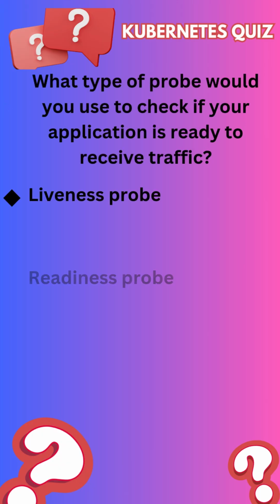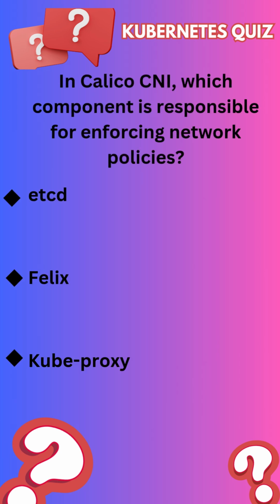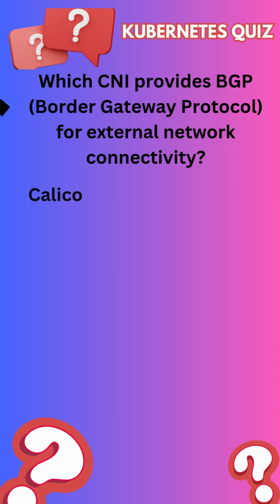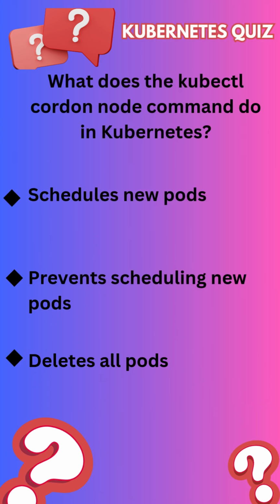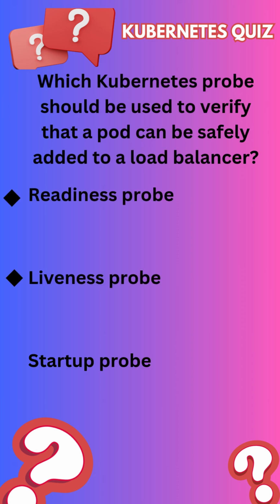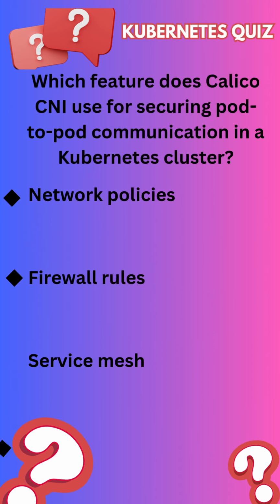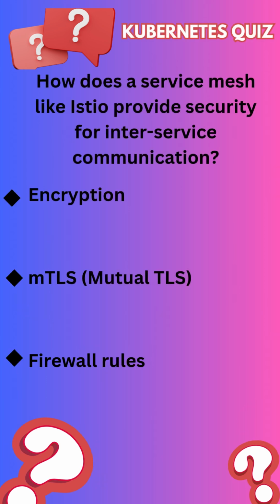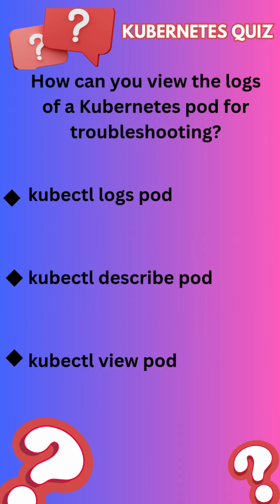The Ultimate Kubernetes Interview Quiz - Test Your Knowledge and Skills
Are you ready to challenge your Kubernetes knowledge and skills? Welcome to "The Ultimate Kubernetes Interview Quiz"! In this video, we present a comprehensive quiz designed to test your understanding of Kubernetes concepts, architecture, and best practices. Whether you're preparing for a job interview, looking to refresh your skills, or just want to see how well you know Kubernetes, this quiz is perfect for you!

In this video, you'll find:
- A series of challenging questions covering various aspects of Kubernetes.
- Detailed explanations and answers to help you learn and improve.
- Tips and tricks to ace your next Kubernetes interview.

Join us and see how you stack up against other Kubernetes enthusiasts! Don't forget to take notes, and feel free to pause the video if you need more time to think about your answers.

Whether you're a beginner or an experienced developer, this quiz is a great way to enhance your knowledge and prepare for your next challenge in the world of container orchestration.

Let’s dive in and test your Kubernetes expertise today!